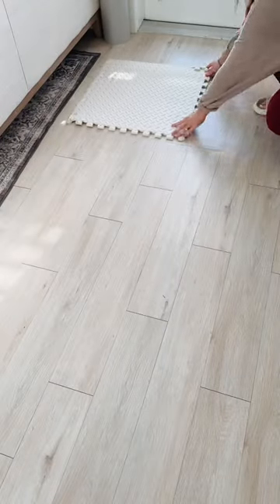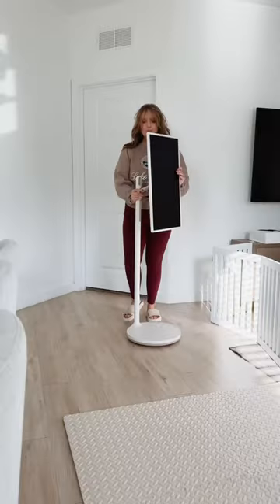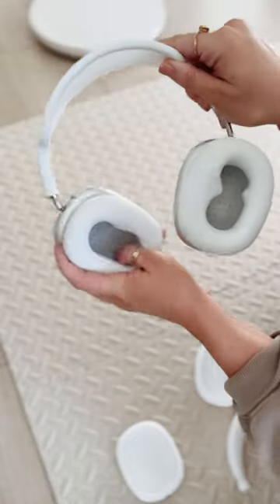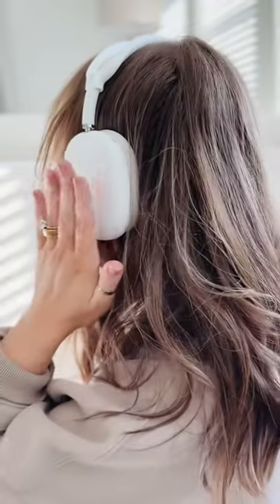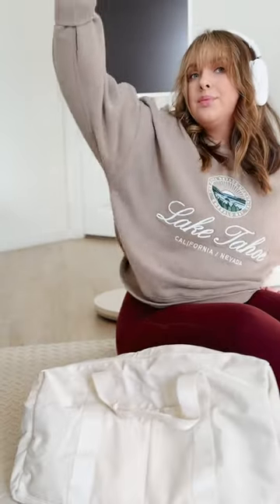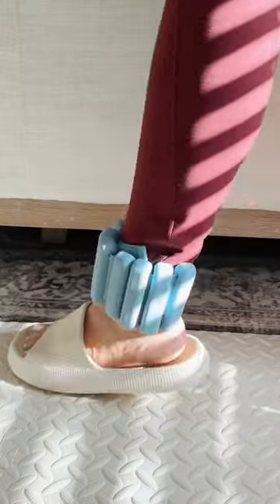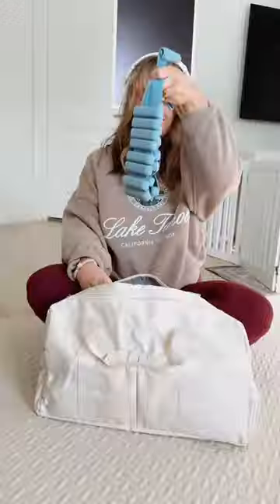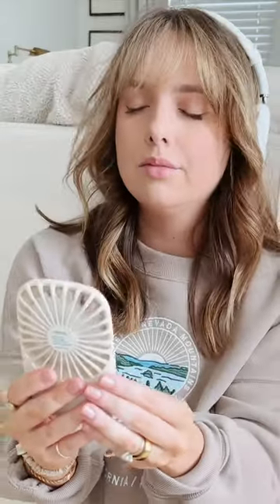Amazon Home Gym Favorite Finds🎧🏃🏼☁️amazonfinds